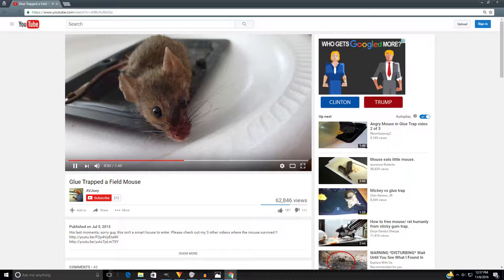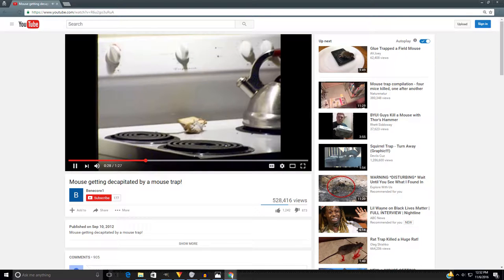I got a Community Strike on my mousetrap video? "Violence and Gore" Really ?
PEST CONTROL VIDEO!
This Video contains images of a dead mouse caught in a standard "snap trap".  This video have been "toned down" from it's original version which was apparently a bit "over the top" for YouTube because I got a strike for it.  I do not agree with the strike and I think there are at least if not more cruel and disgusting.

Glue trapped a field mouse.

Mouse getting decapitated by a mouse trap!

BYUI Guys Kill a Mouse with Thor's Hammer